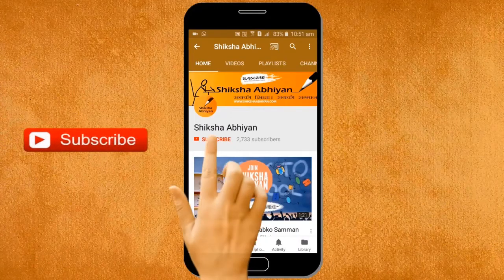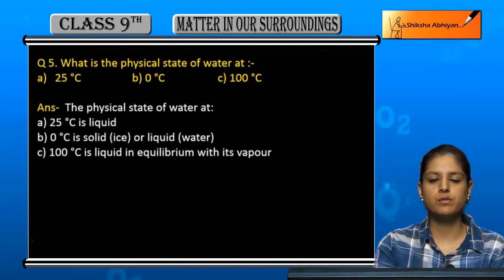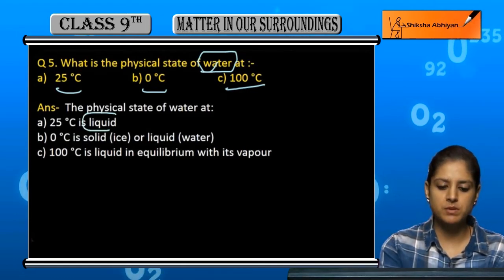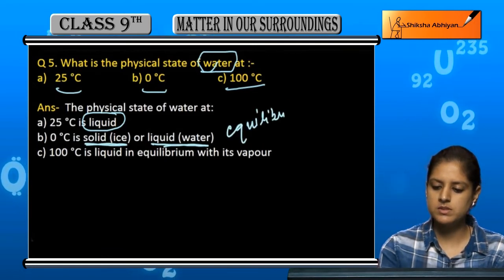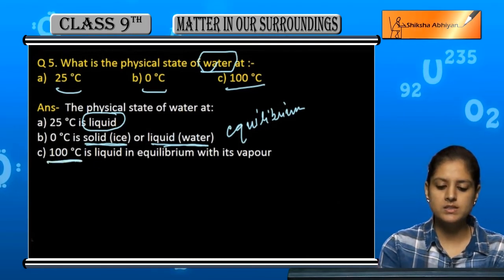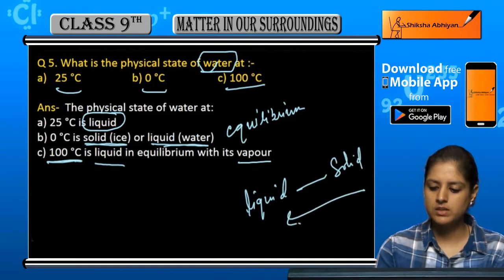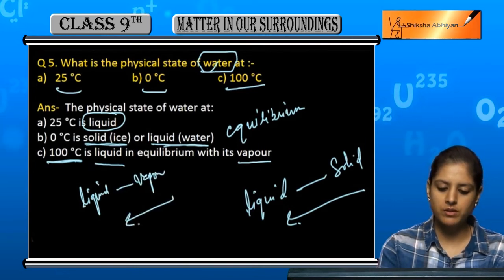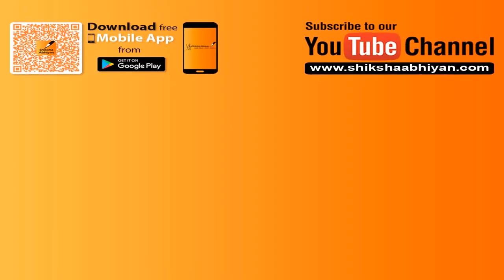Q5 What is thre physical state of water at: